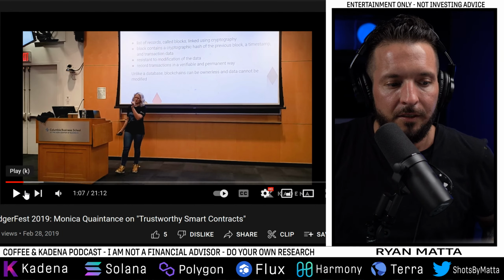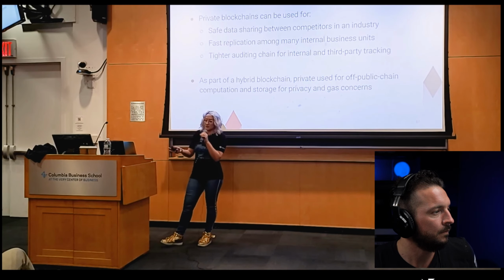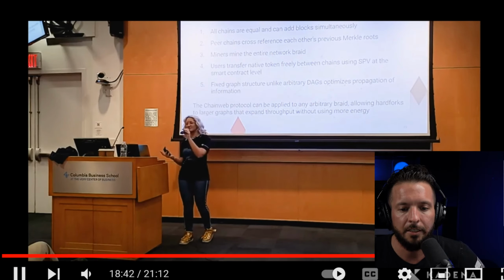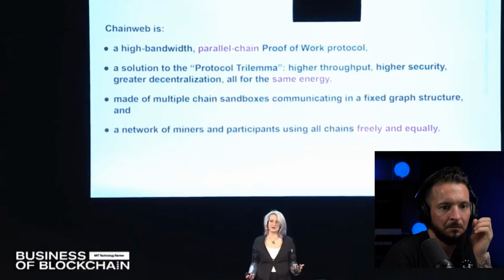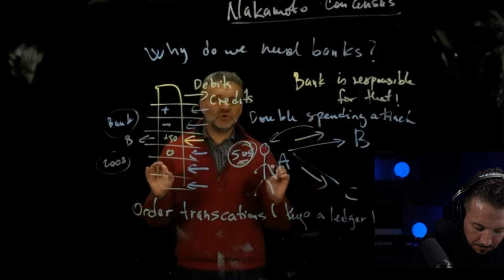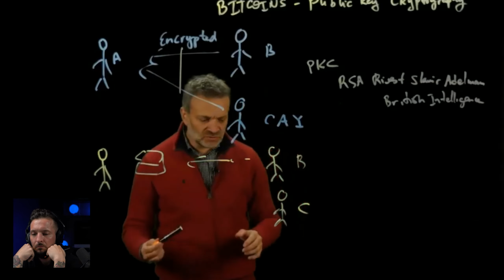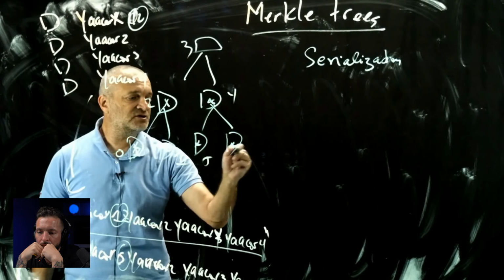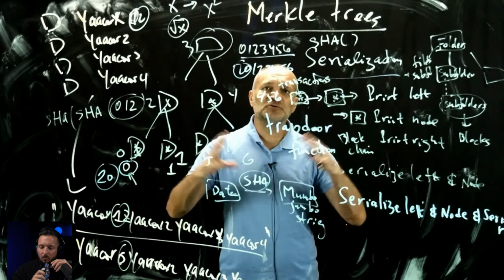Studying Kadena and Bitcoin Technology With My Members!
Studying Kadena and Bitcoin Technology.

Mint a Marketplace: NFTs on Kadena Marmalade (Part 2)
Part 2: Technical Details of the new NFT Standard and Smart Contracts

In the previous article, we showed how Kadena Marmalade is revolutionizing how NFTs are transacted on-chain with multi-step pacts controlling sale, and token policies offering “pluggable” marketplace implementations for creators to choose from, or write their own! In this article we will go deep into the actual standards and Pact implementations so builders can start minting marketplaces right away on testnet!
Version 2 of the poly-fungible standard

  initial NFT standard
 is inspired by ERC-1155, the “multi-token standard” on Ethereum. Like the ERC version, it mainly specifies transfer operations and limited metadata (the uri string value). Version 2 turbocharges this with the full Kadena vision of truly decentralized on-chain NFTs:

This replaces uri with cryptographically verifiable on-chain data, employing elements of Stuart Haber’s Content Integrity designs. This can be anything from a simple Data URI or DID (Decentralized Identifier) to any structured data, including image or document data on-chain!
    “t:” Token Identifiers. These incorporate the Content Manifest hash to make a token ID that cryptographically identifies the actual NFT. No more random addresses and duplicate NFTs!

 As introduced in the last article, this is the two-step-with-rollback trustless escrow sale pact that enables policy-driven markets. No more exchange lock-in!

The “pluggable” logic that makes it possible for creators to specify every last detail of issuance, transfer and sale. Policies are how you “mint a marketplace”.

Understanding the “sale” trustless-escrow pact

Pacts in Kadena define a multi-step operation. They are used to handle cross-chain transfers

$0.99 + 0x No Air Drops - Private Live & Telegram Only
$2.99 + 1x Air Drop Multiplier!
$4.99 + 2x Air Drop Multiplier!
$9.99 + 5x Air Drop Multiplier!
All Memberships are the same! The only difference is the Multiplier! When we do Air Drops! If you win. You win more prizes and perks!

Follow all of these or we cant be friends!
• Ryan Matta Shorts -
• Ryan Matta News -

*Nothing I state or express should be considered professional advice. This channel is intended for educational and entertainment purposes only. All content contained within is all just my own opinion and experience. I do not advise that you buy sell trade or hodl any digital asset of any kind. You should always consult with your own finical advisor before making any investment decisions*